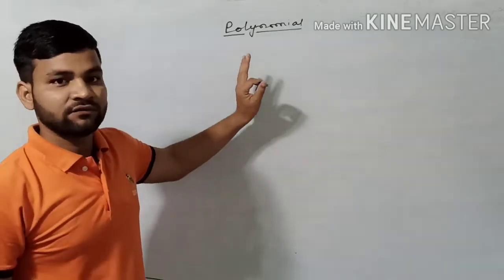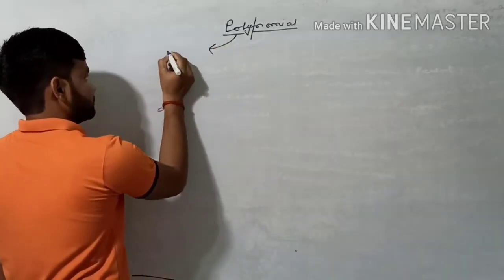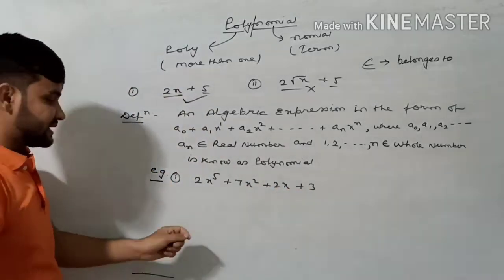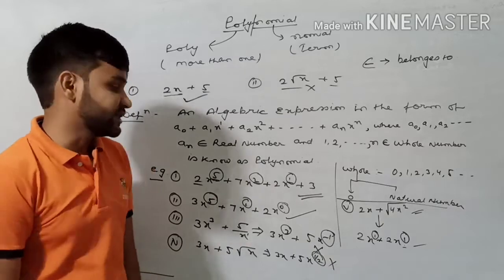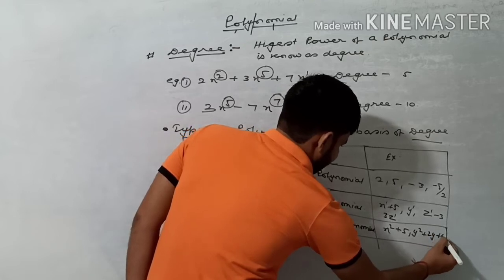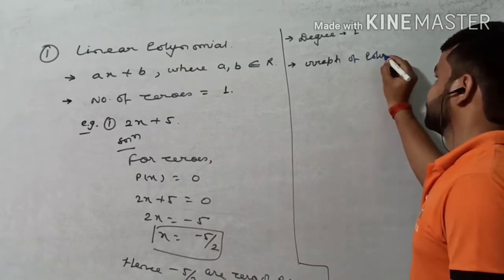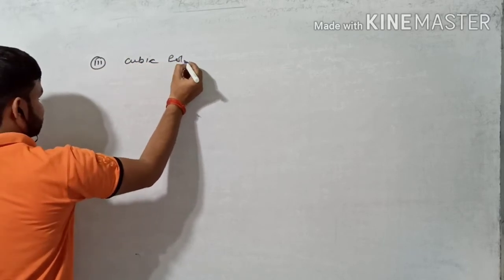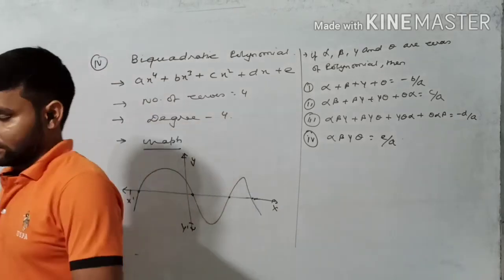Polynomial || Definition || Degree and coefficient || Types of Polynomial || class 10 || CBSE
In this video we identify the polynomial
Also  determine the degree and coefficient of a polynomial.
We also read about the types of polynomial on the basis of degree as well as coefficient.